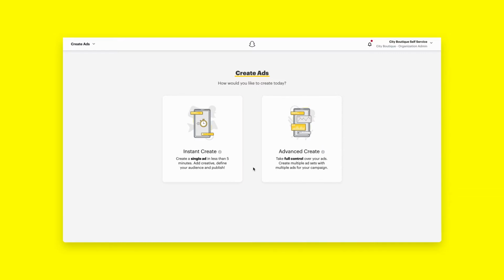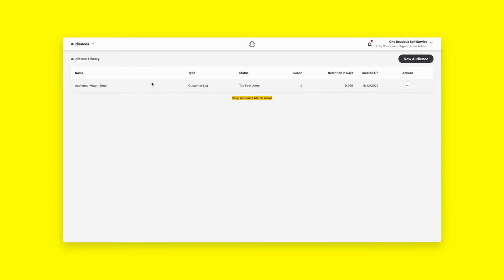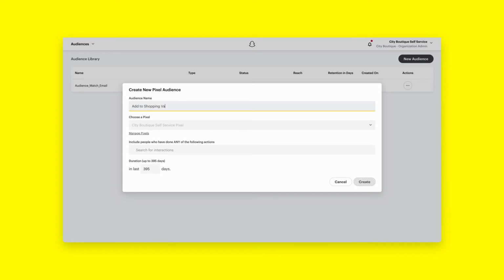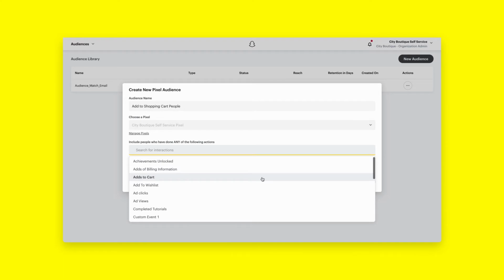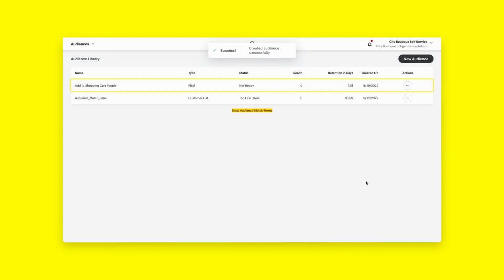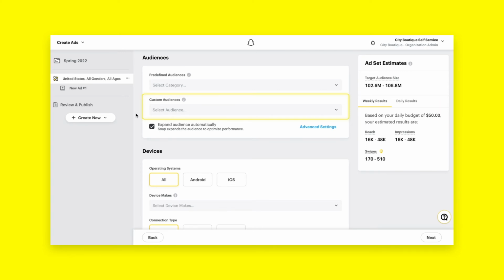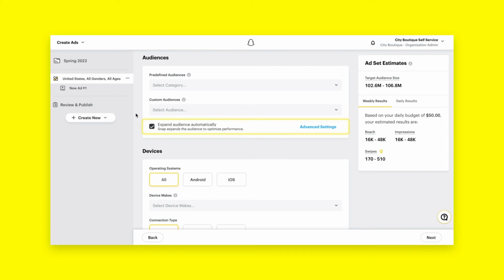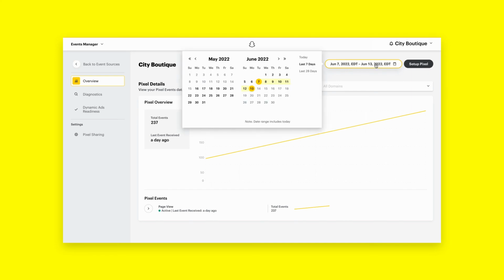How to Retarget People on Snapchat Using Pixel Custom Audiences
Retargeting helps you stay top of mind with your customer base. Watch this tutorial to learn more about how to create a pixel custom audience and use it to target your audience on Snapchat.

Grow your business with Snapchat:
Snapchat Ads and Public Profiles are made for every business, no matter the size or industry. Become a part of Snapchatters’ everyday conversations with full-screen digital ads, augmented reality Lenses, commercial ads, and more to inspire action from the people that matter most to your business.

Follow us for more Snapchat tips and tricks!